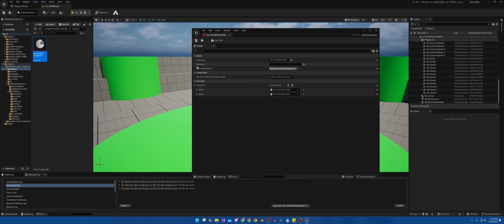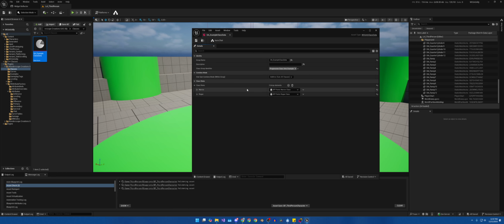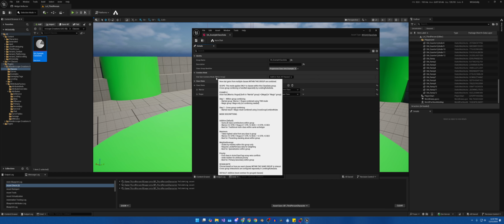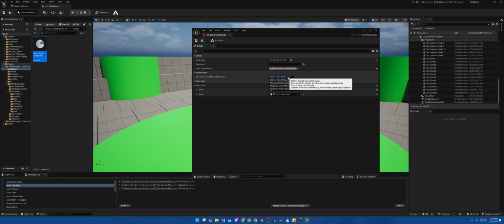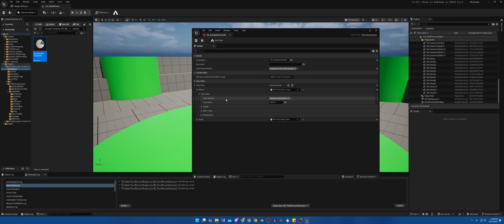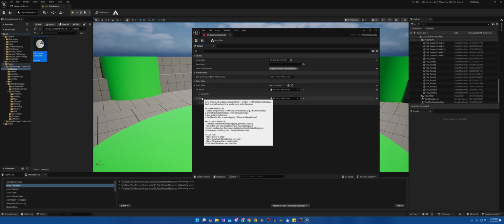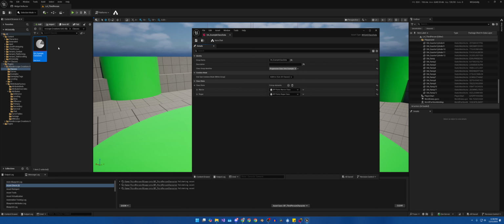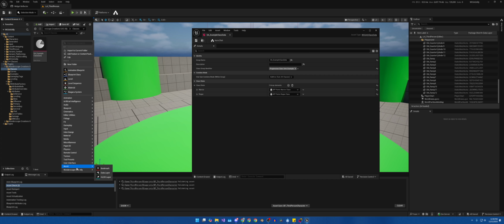WC GAS Ally Class Data